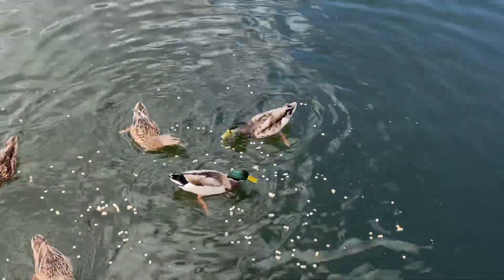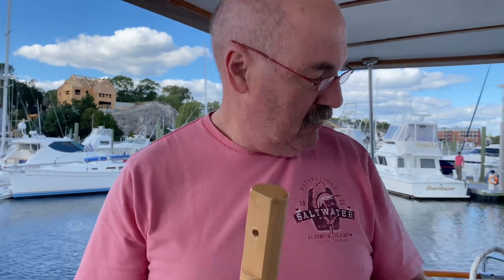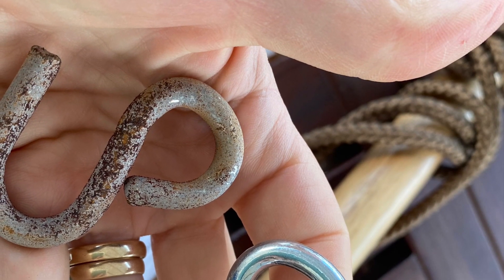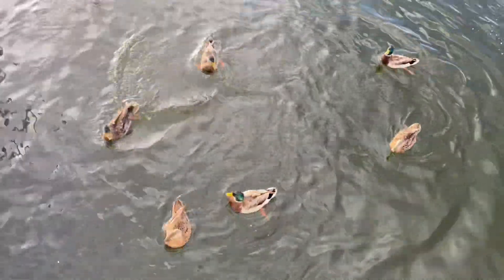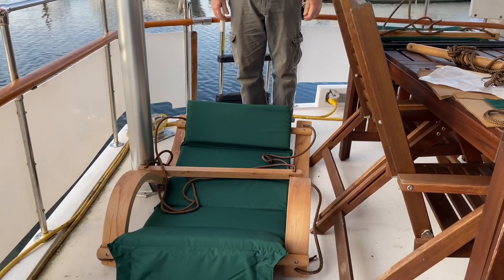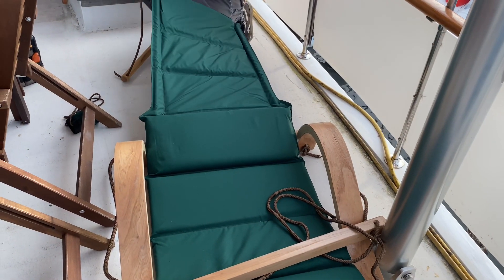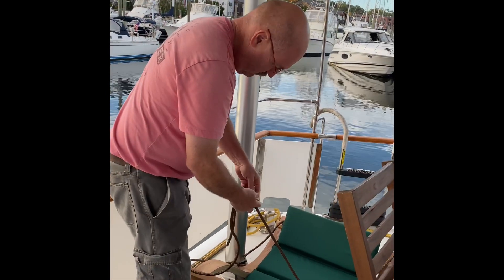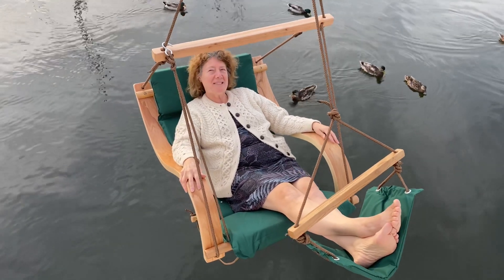I like the SoCo Swing Chair that I bought at the Newport Boat Show, but…